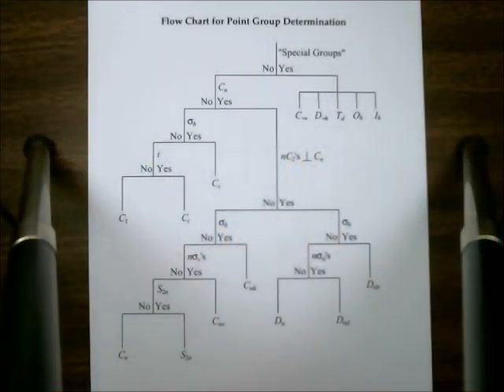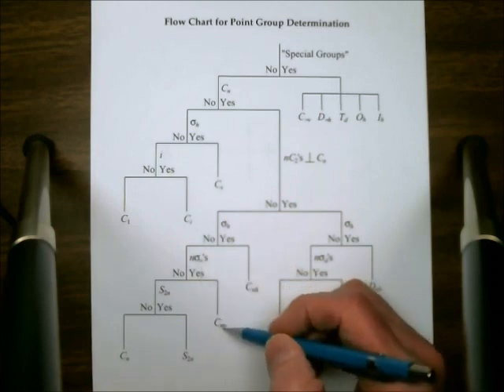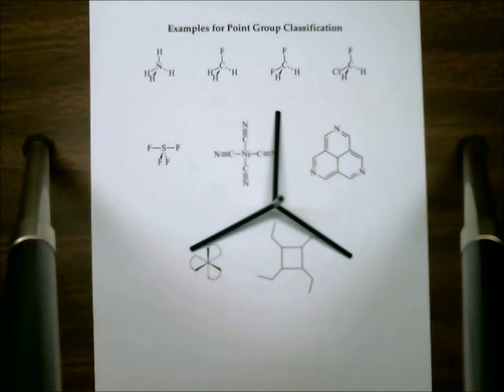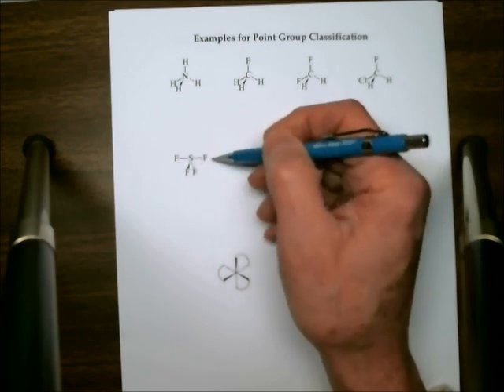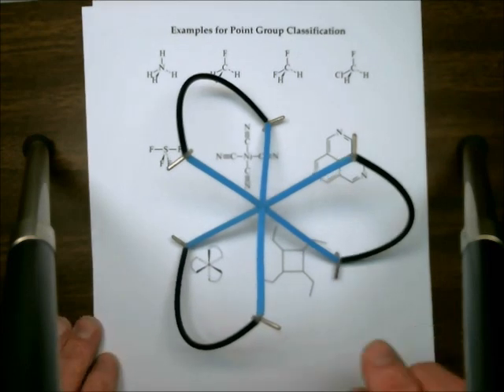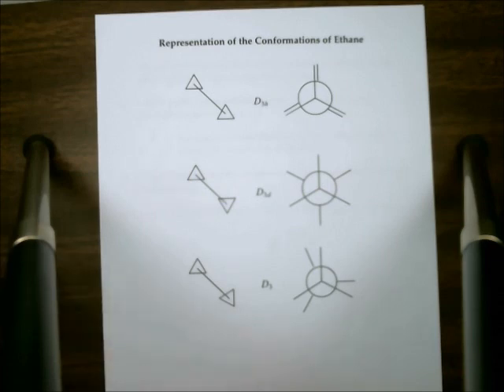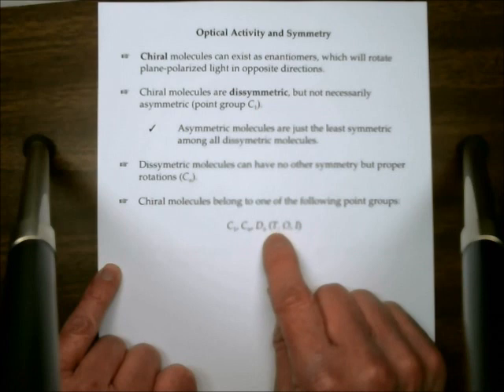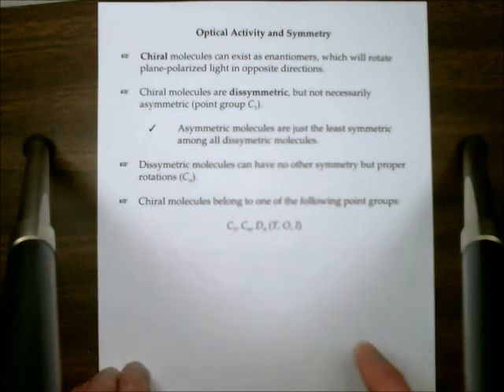Determining Point Group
Lecture on the procedure for determining the point group of a molecule